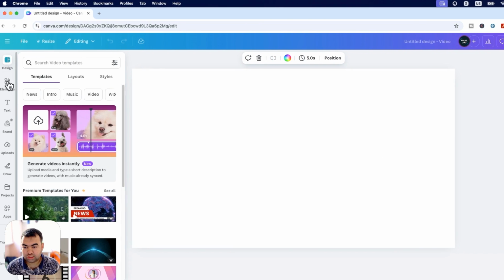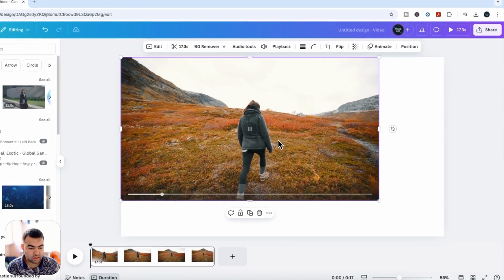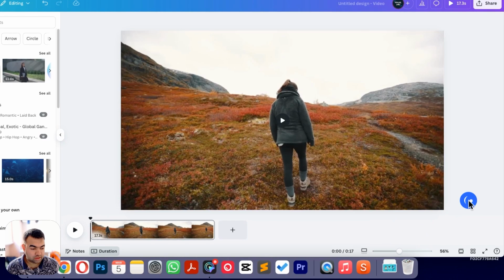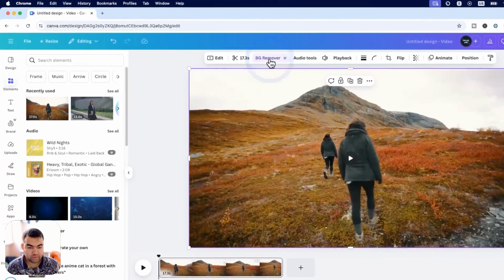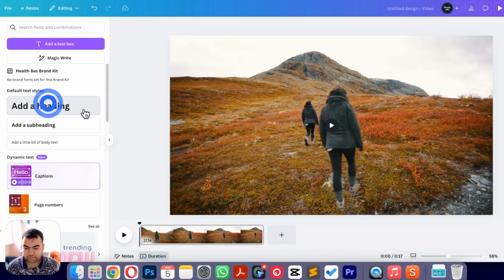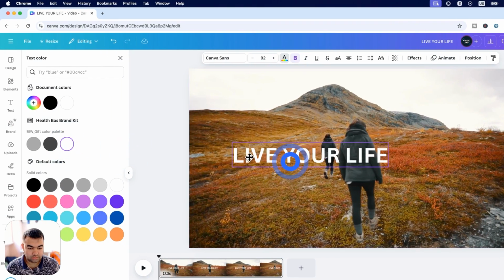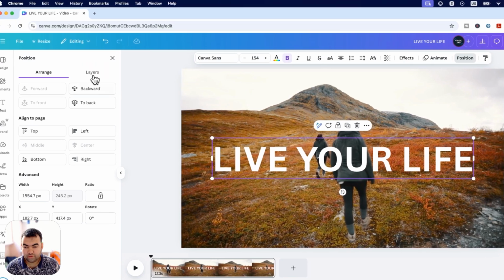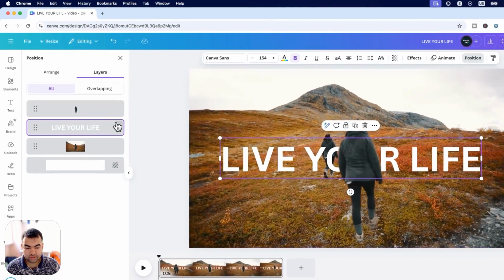How to put Text Behind a person in Canva Video